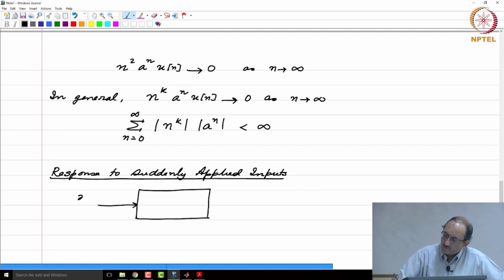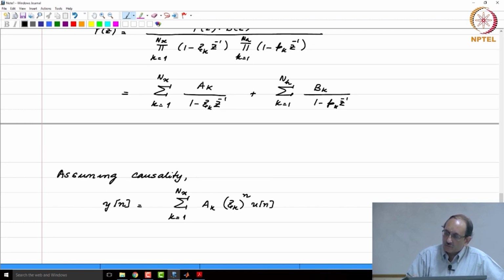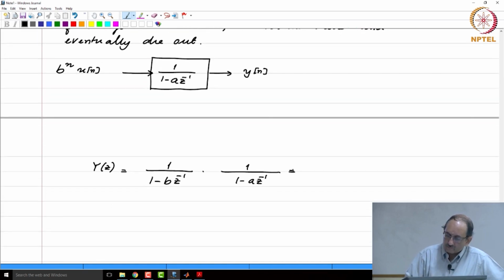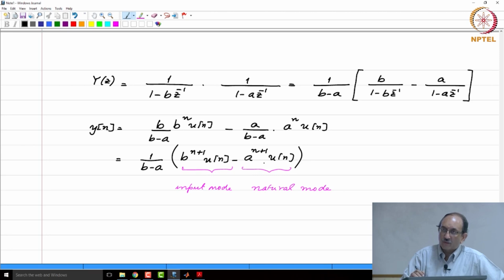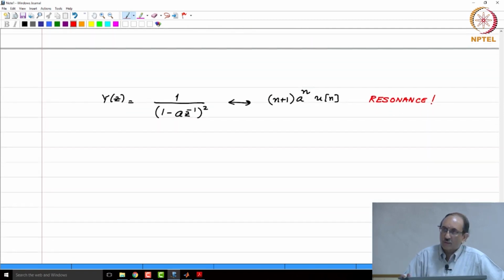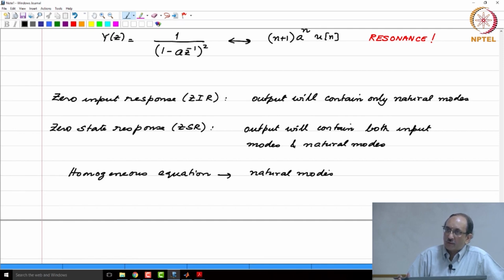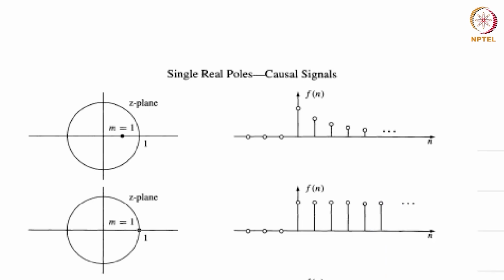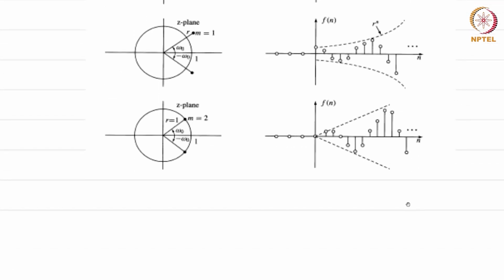Response to suddenly applied inputs